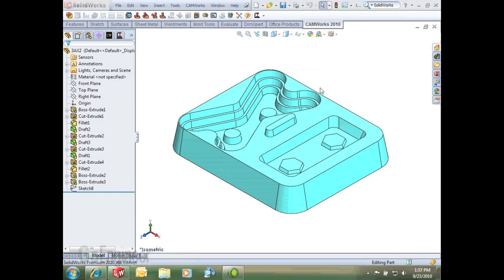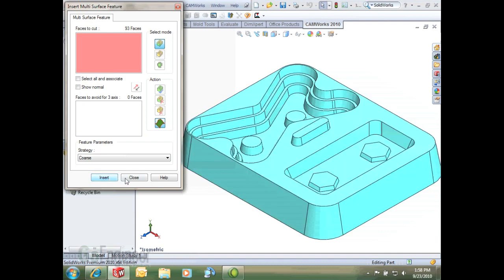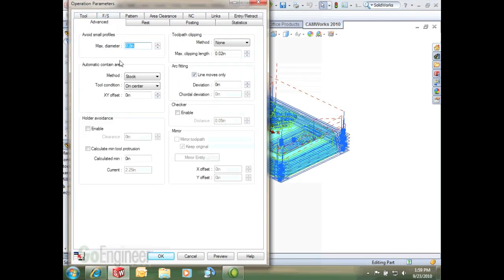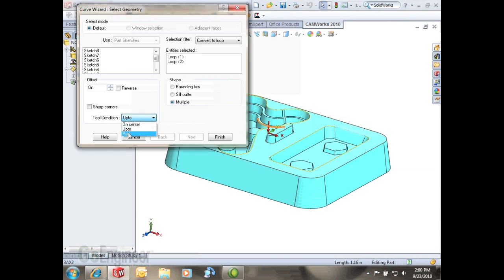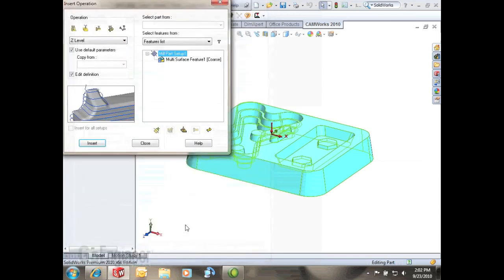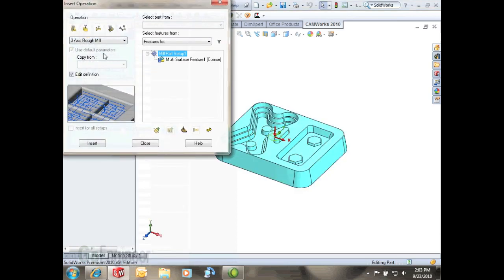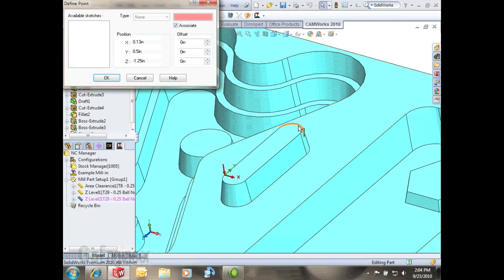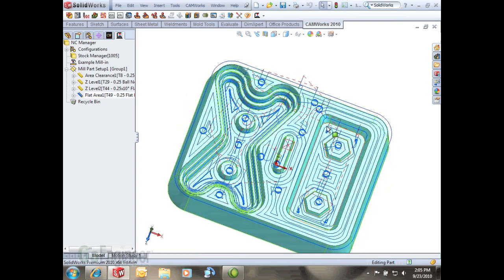CAMWorks - Introduction to 3 Axis Machining Part 2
Learn how to use and setup 3 Axis milling and machining using CAMWorks, the best selling SOLIDWORKS CAM software.